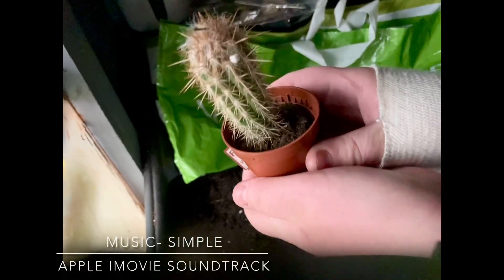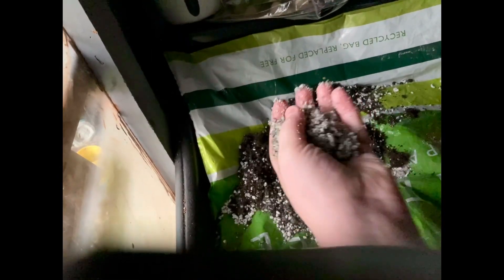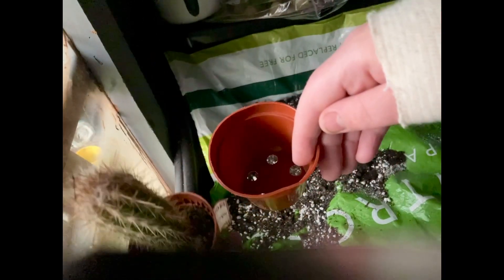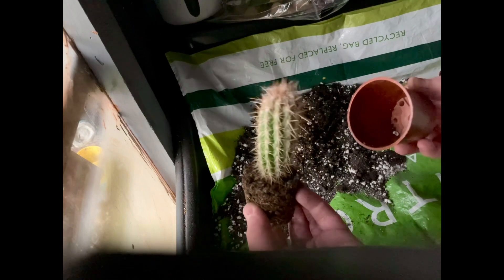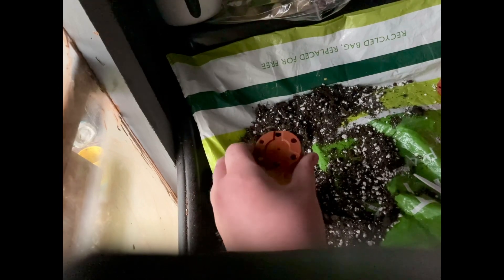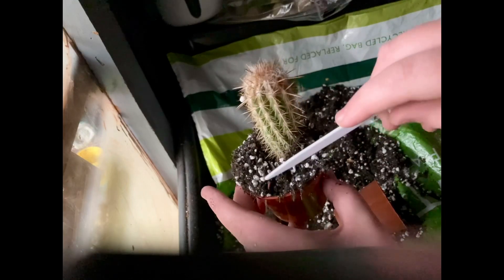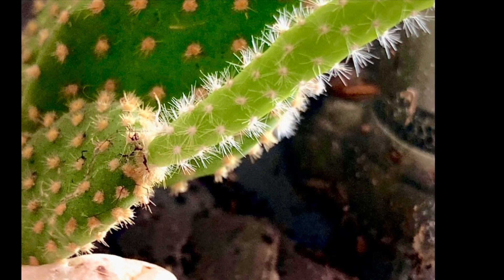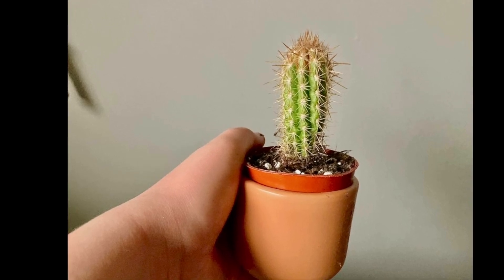how to safely repot a cactus plant without hurting you hand and how to make the perfect soil mix ✋🌵